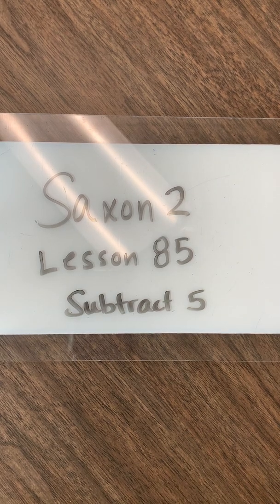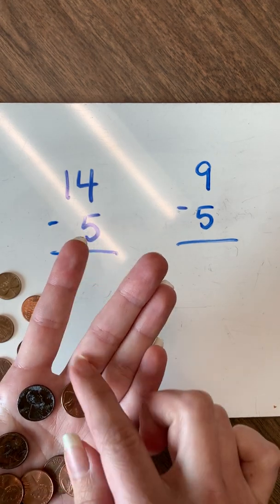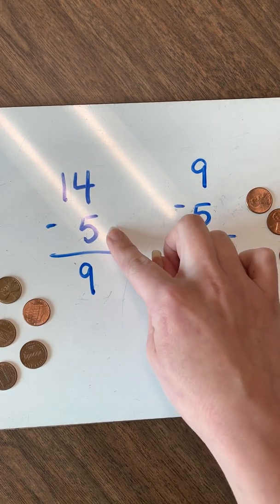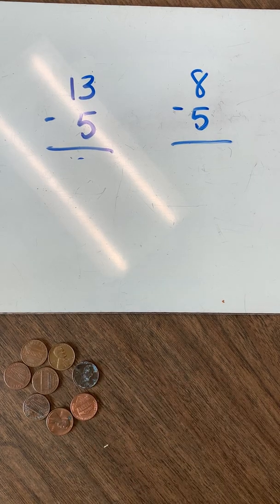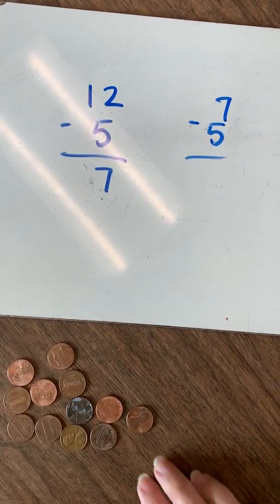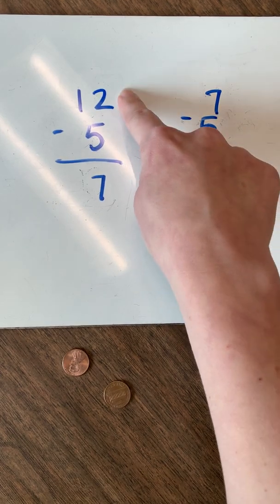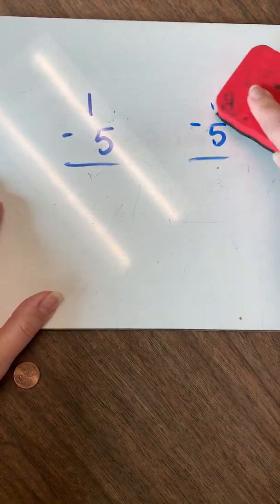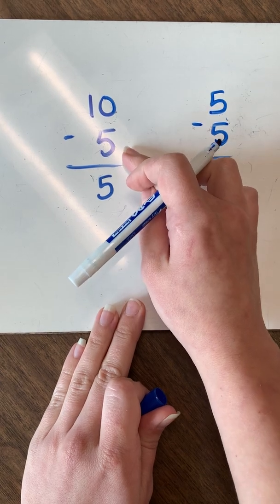Saxon 2 Lesson 85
Subtracting 5